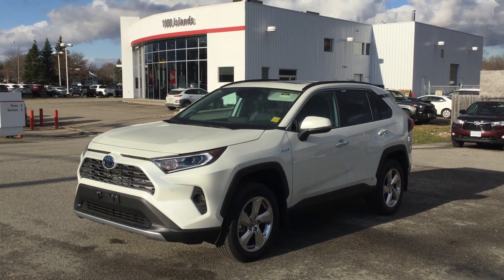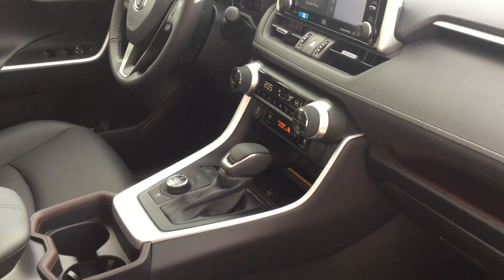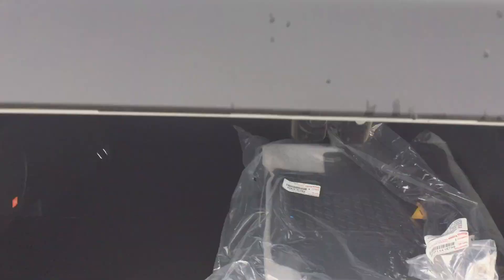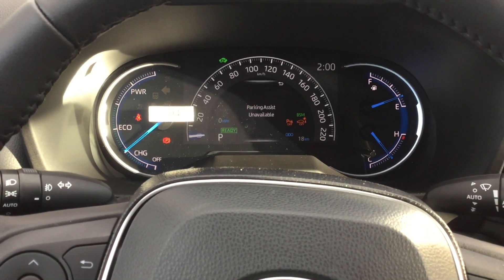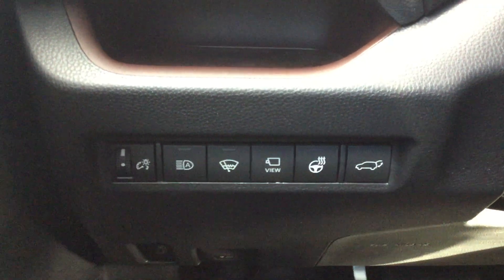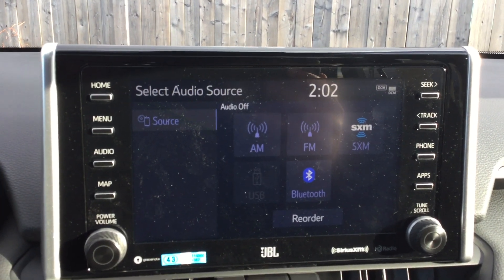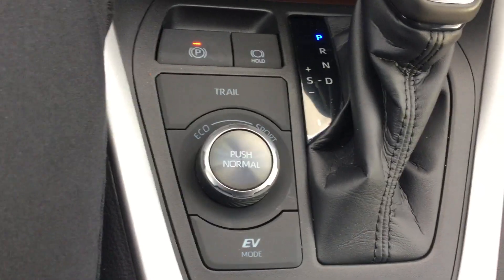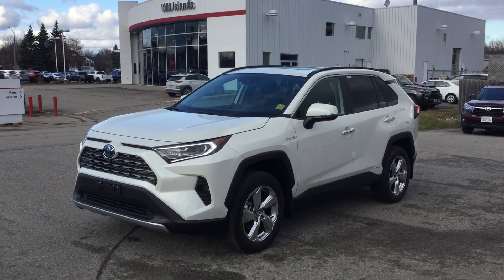White 2020 Toyota RAV4 Hybrid Limited AWD Review Brockville ON - 1000 Islands Toyota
The 2020 RAV4 Hybrid lets you go further and do more. The Limited’s chrome accents and chrome wheels set this model apart from the others, looking more sophisticated and classier than ever. The refined interior features softex seating, heated and ventilated front seats, heated rear seats, power sunroof, leather wrapped steering wheel and shift knob, premium audio system with embedded navigation and destination assist which provides 24 access to a live agent, JBL audio with 9 speakers, digital display rearview mirror showing you directly what is behind you, birds eye view monitor and so much more! The Electronic On Demand All Wheel Drive system is something you’ve never experienced before with a dedicated electric motor at each wheel, Hybrid models channel torque where you need it most based on driving conditions. This model means no sacrificing, you get great gas mileage, upgraded technology, comfort and stylish features.

Specifications
2.5 Litre, 4-Cylinder, Drive Mode Select
Electronic On Demand All Wheel Drive with intelligence
Sealed Nickel-Metal Hydride HV Battery
Combined Fuel Consumption Rating 6 L/100 km
Towing Capacity of 1,750 lbs

Features
8” Touch Panel Display Audio, 11 Speakers
Premium Entune Audio, Apple CarPlay
Entune Safety Connect with - Automatic Collision Notification, Stolen Vehicle Locator, Emergency Assistance button (SOS) and Enhanced Roadside Assistance (3 year subscription)
Birds Eye View Monitor
Digital Display Rear View Mirror
Smart Key Entry System with Push Button Start
Heated Leather Wrapped Steering Wheel
5 USB Ports
Navigation
Power Sunroof
Hands Free Power Back Door
18” Aluminum Alloy Wheels

Safety
Toyota Safety Sense 2.0 – Pre-Collision System with Pedestrian & Bicycle Detection, Full-Speed Range Dynamic Radar Cruise Control, Lane Departure Alert with Steering Assist & Road Edge Detection, Lane Tracing Assist, Automatic High Beams
8 Airbags
Blind Spot Monitor, Rear Cross-Traffic Alert
Front and Rear Parking Assist Sonar

All New vehicles come with a minimum of 36 months or 60,000 kms of comprehensive warranty, 36 months/unlimited kms of Roadside Assistance, 60 months or 100,000 kms of powertrain warranty and 8 years or 130 000 kms of Major Emission Control Components.

We will buy your trade even if you dont buy from us. 1000 Islands Toyota has been in business for over 30 years due to our #1 customer service.

***While every reasonable effort is made to ensure the accuracy of this information, please verify all information with a product advisor. (Uploaded by DataDriver).